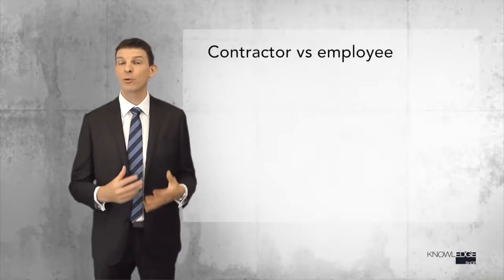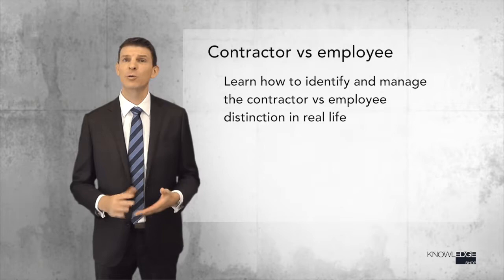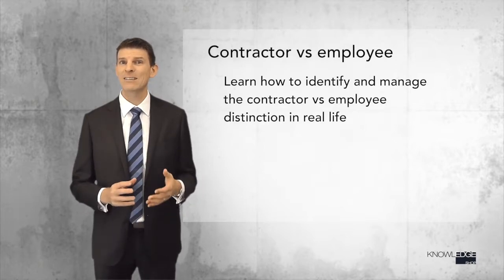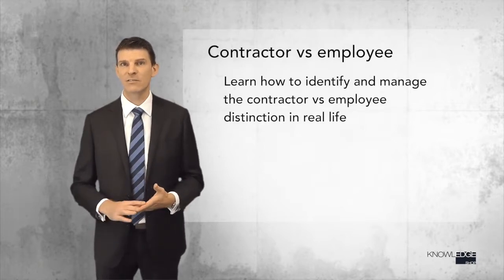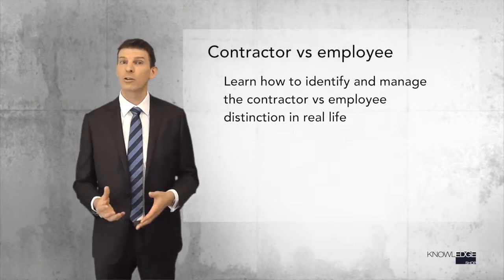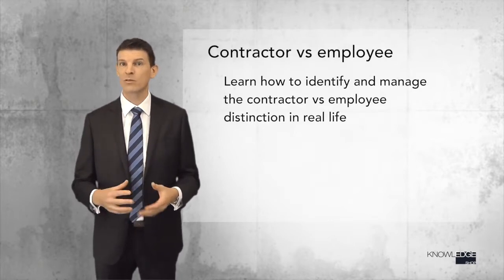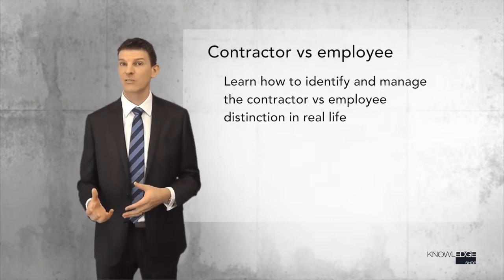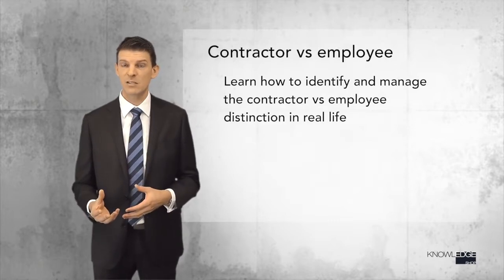KSIQ Contractor vs Employee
The ATO continues to enjoy a high success rate challenging the treatment of contractors under the superannuation guarantee legislation - they also have a strong incentive to monitor and take action in this area as liabilities can quickly accumulate.

This IQ module will help you identify arrangements at risk of triggering significant superannuation guarantee liabilities and explores the steps to minimise that risk. This is an issue that is not going away any time soon.